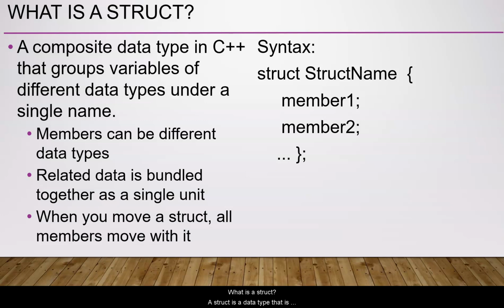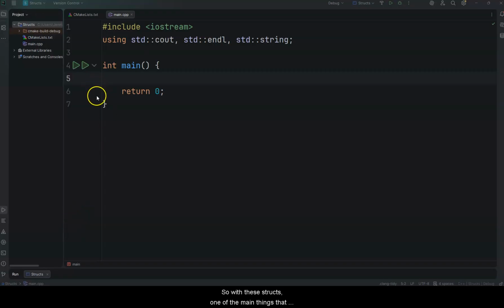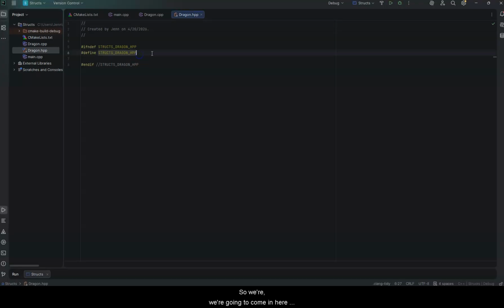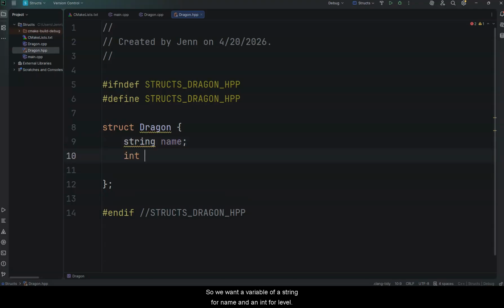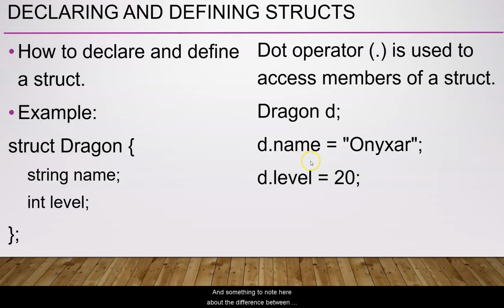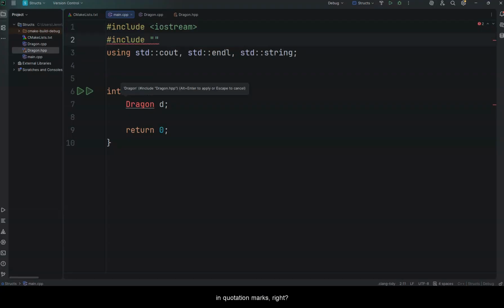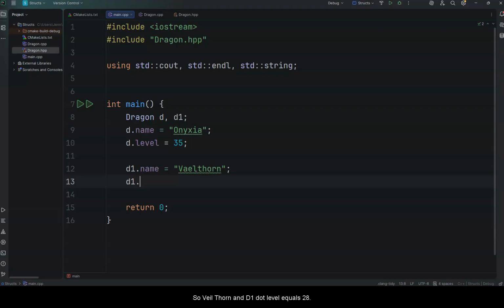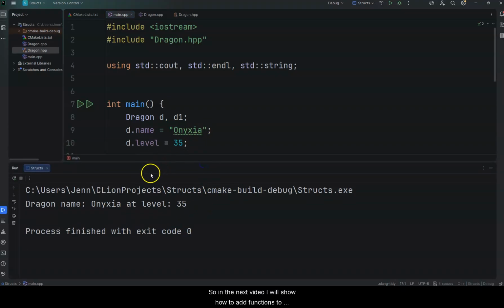What is a Struct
Introduction to structs in C++ — what they are, how they work, and when to use them. Using CLion 5.3.4.